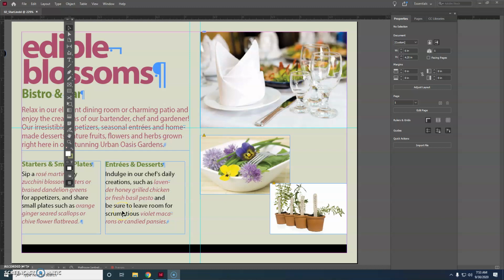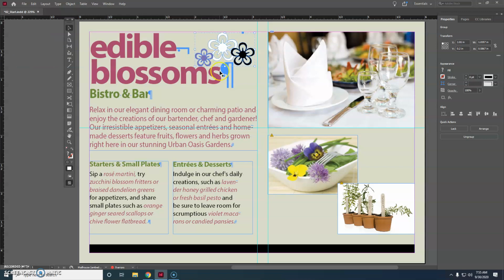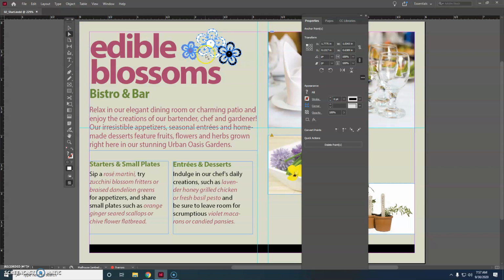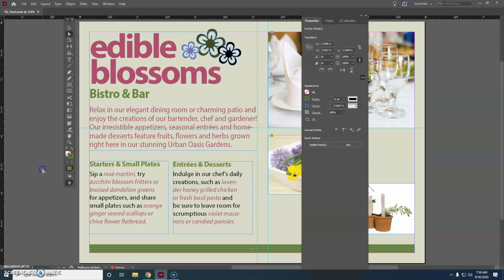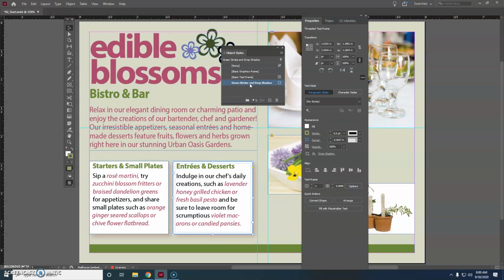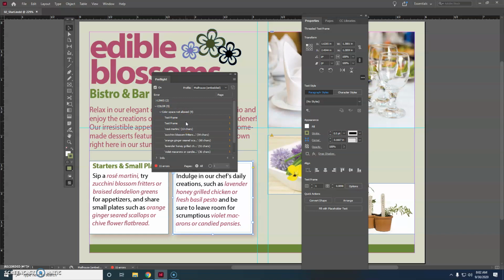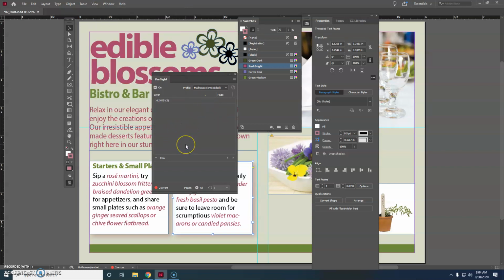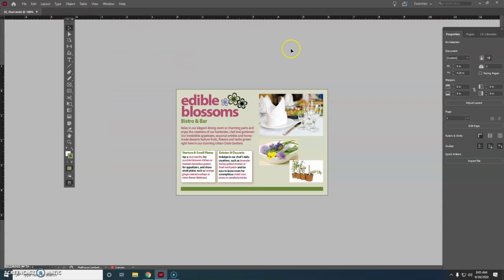InDesign Lesson 2 Part 3